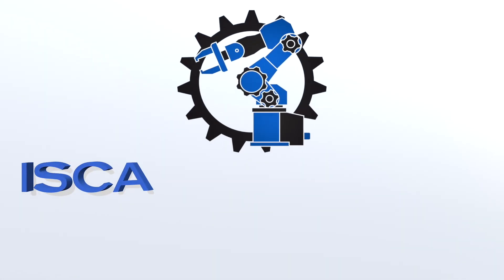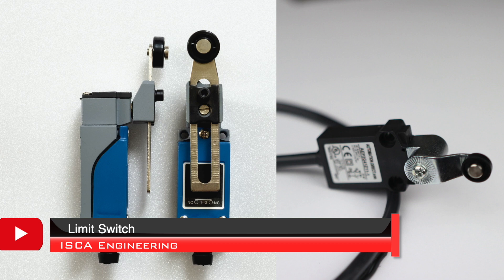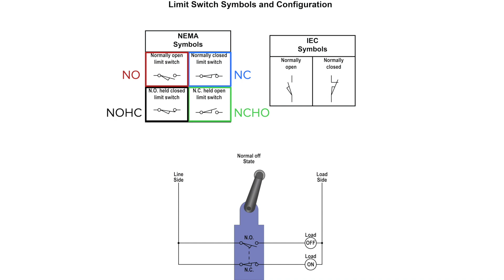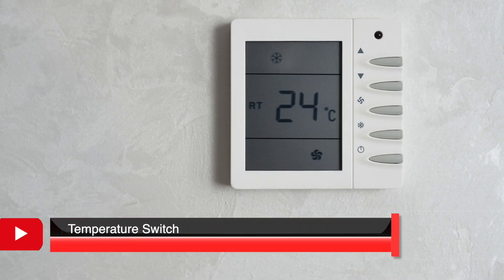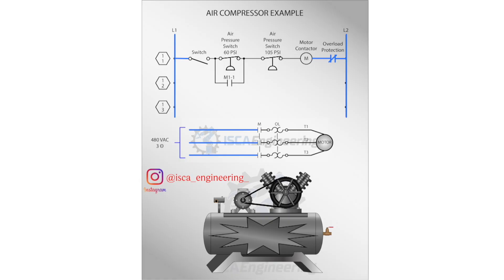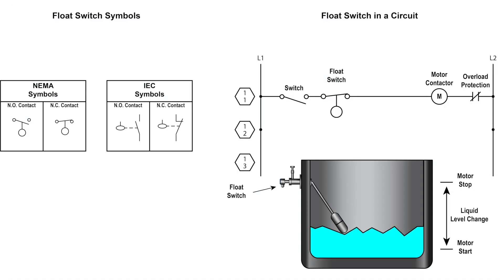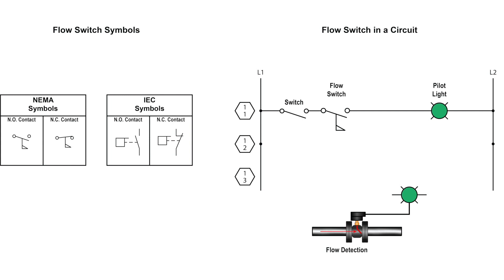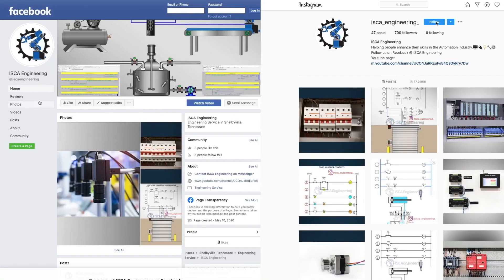Control Devices Part 2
This video is a continuation in the Motor Controls and Systems. We go over more control devices such as pressure switch, temperature switch, float switch, limit switch, and flow switch. We cover their working principle and the way they operate in a circuit.